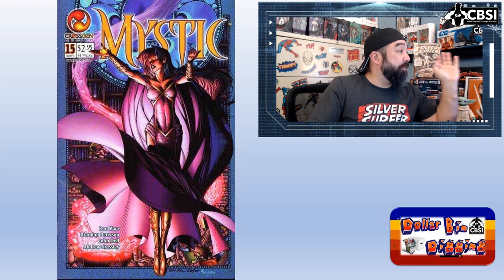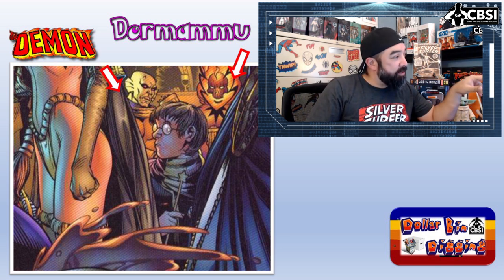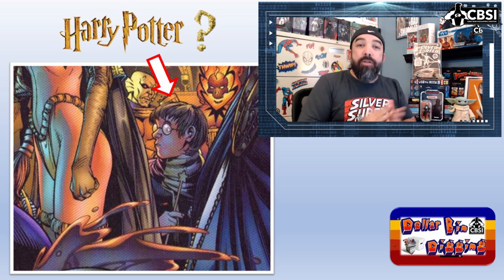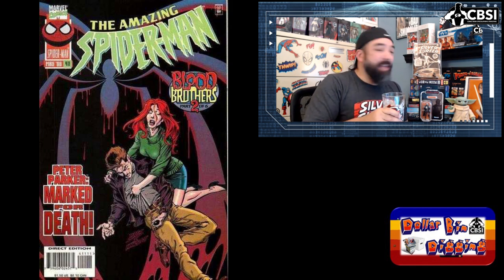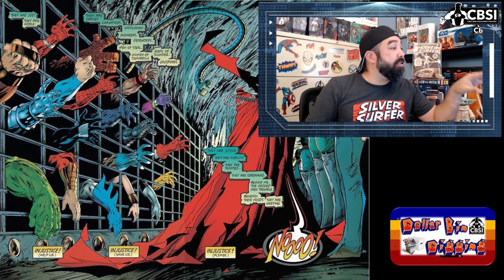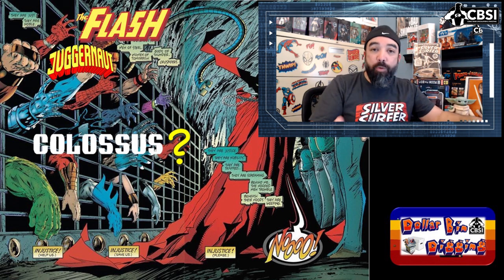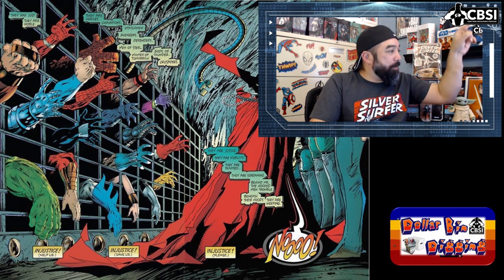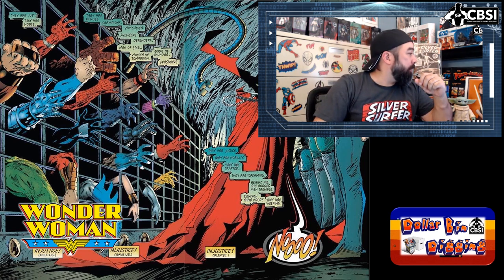Cameos and Easter Eggs - Dollar Bin Digging Comics CBSI 119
Check out my first Dollar Bin Digging short on the Tales From the Flipside channel focused on Easter Eggs and cameos. This is an accompanying video for my upcoming Dollar Bin Digging Article on Comicbookinvest.com

Each week, I touch on some comic book speculation, some hunting tips, and general analysis on comics you may wish to read or invest in. Back issue bargain books are my jam, so join me as I show off some of the things I like to pick out when I find them out in the wild.

That said, let me know if you'd like to see more in the comments or hit me up on Instagram @dresden_files

And my articles including Dollar Bin Digging, Back Issue Backlog, The Usual Suspects, Wizard Rewind, and finally 3 Comic Monte over